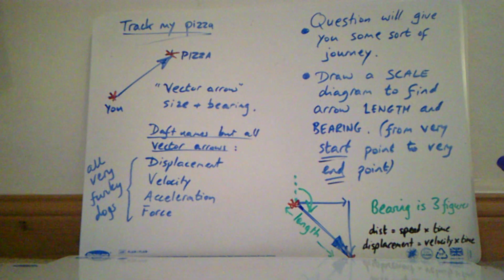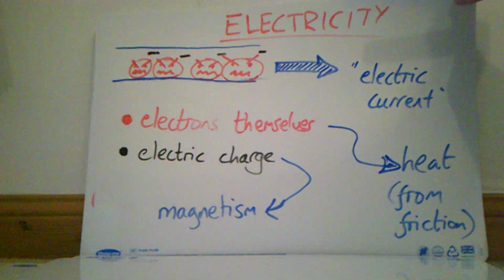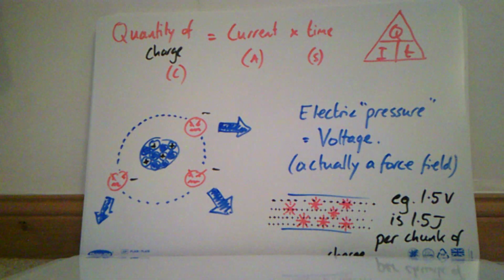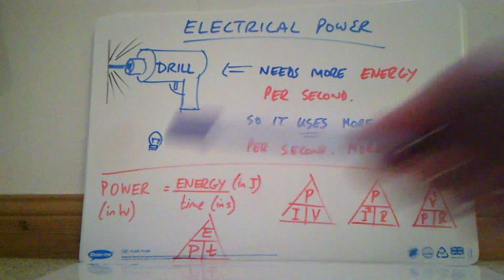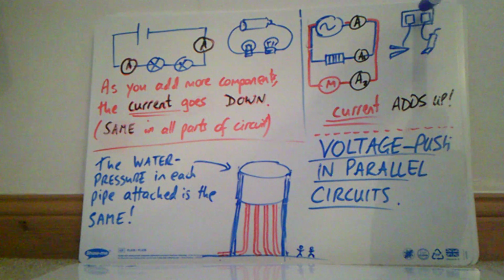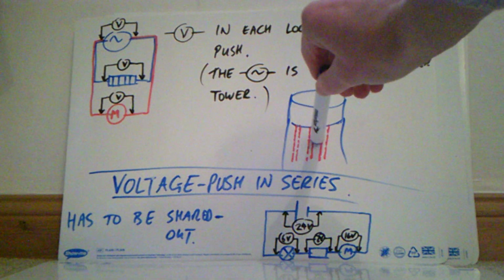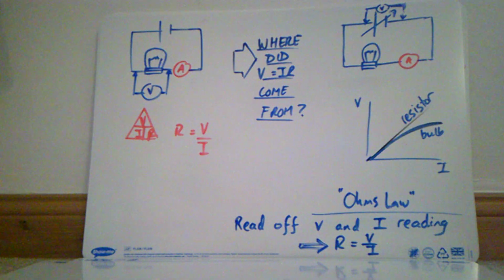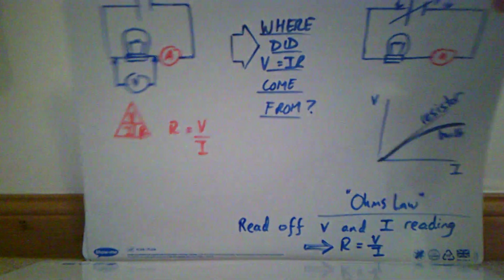Nat 5 (4) - Motion And Electricity